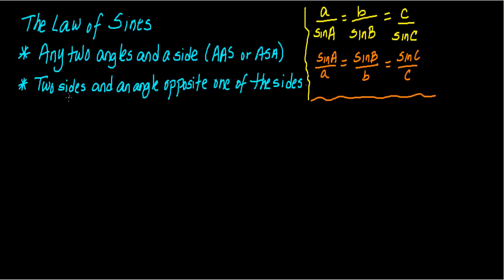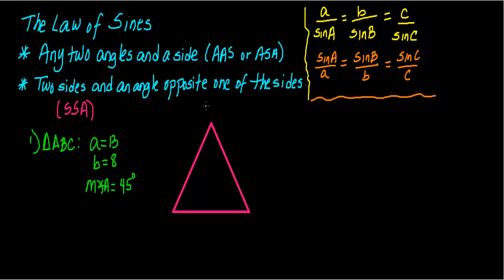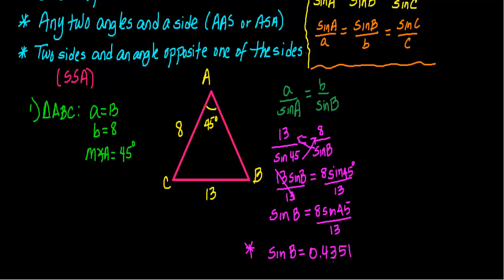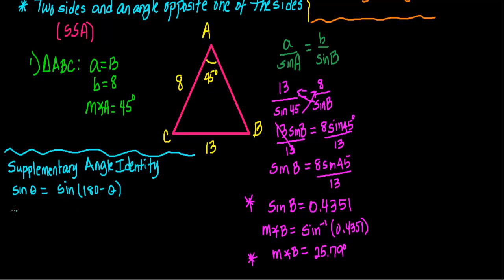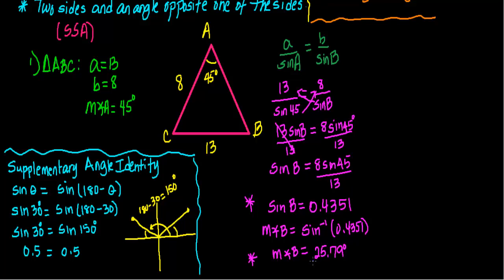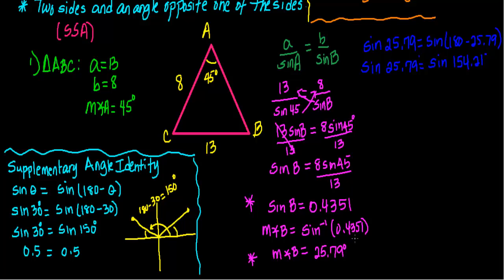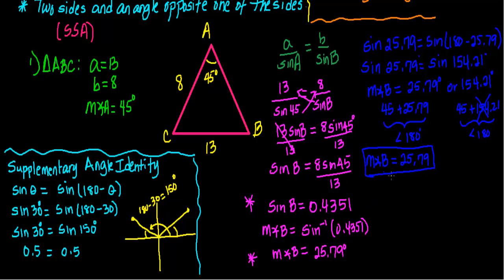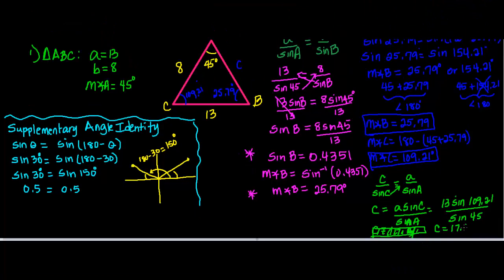The Law of Sines SSA one triangle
Solve a triangle given side side angle information.  Ambiguous case.